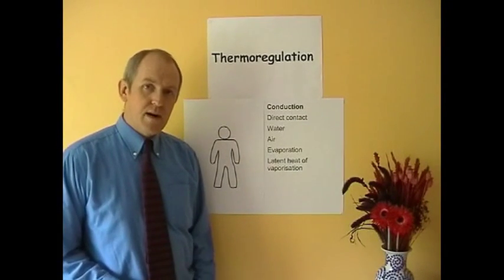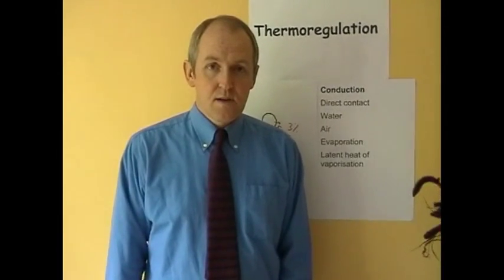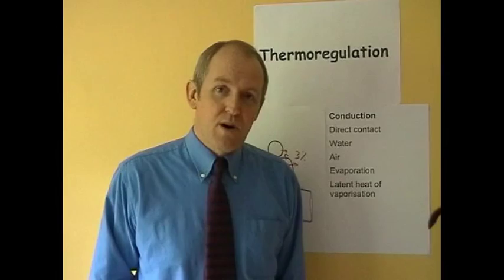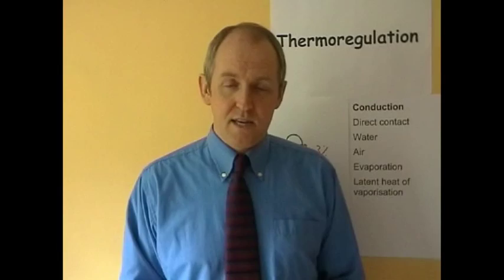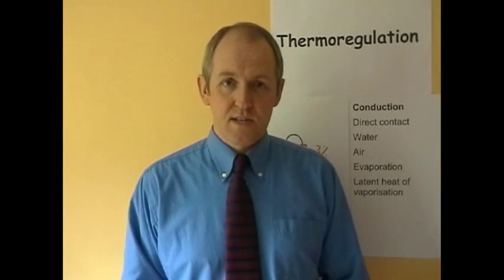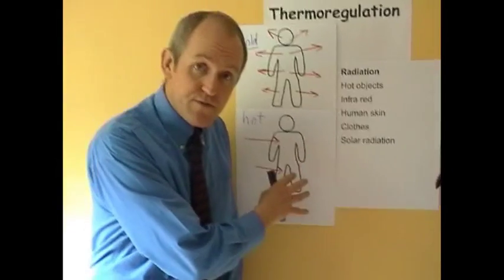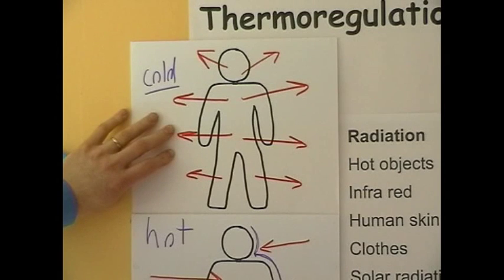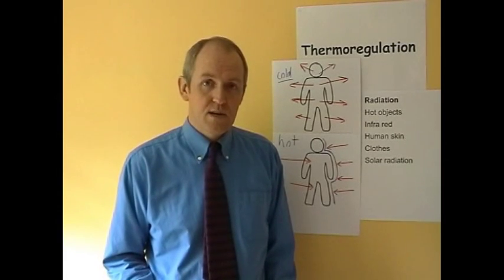Thermoregulation 4, Heat gain and loss mechanisms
This situation initiates body warming mechanisms. Some mechanisms conserve heat which is already in the body while others work by increasing heat production using thermogenesis. This literally means ‘the beginning of heat’ and describes any process in which heat is produced.In order to preserve heat in the physiologically essential core organs, blood supply to the cold peripheries such as hands and feet is reduced. Arterial supply of blood is restricted by reduction of arterial lumens. This is why we get cold hands and feet in cold environments. In humans, reduction of arterial blood supply to cold extremities is a very efficient mechanism. Reduction in blood perfusion can be so pronounced that the temperature in extremities may drop to 0oC. When this happens the tissue freezes. As a tissue freezes, ice crystals form in the cytosol of the cells. The expansion of these crystals results in rupture of cell membranes, disrupting tissue integrity at the cellular level. Tissue necrosis (necrosis means death) caused by this freezing mechanism is called frost bite and often necessitates amputations. Interestingly this same process of tissue destruction on freezing explains why people who are frozen after death, in the hope of being brought back to life in the future, never will be.